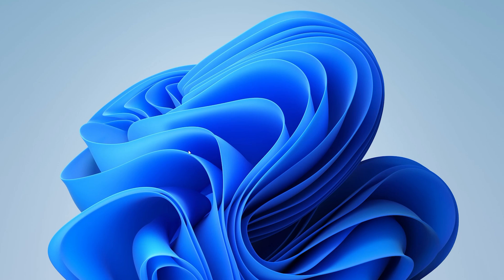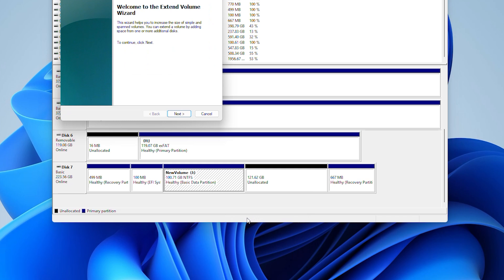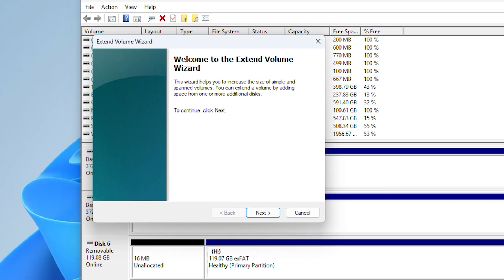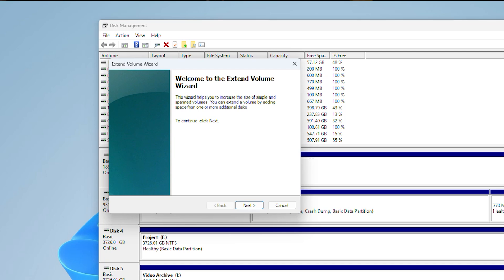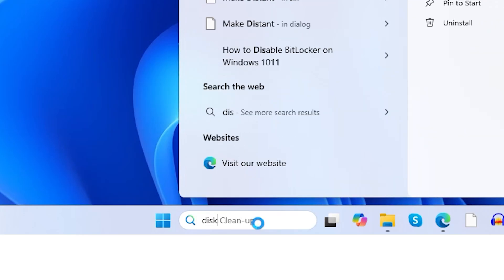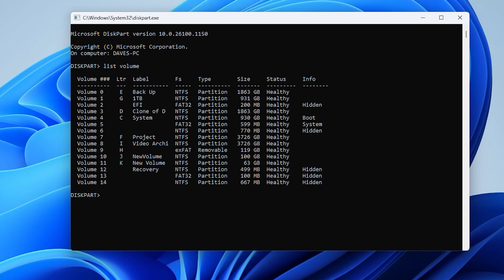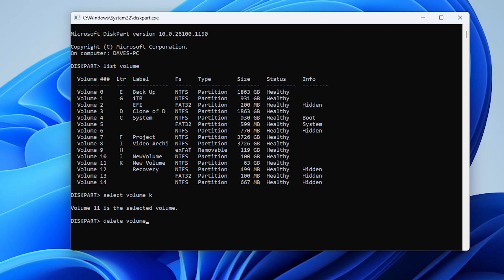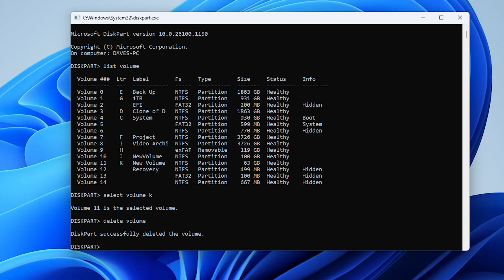How to Merge Partitions in Windows 10/11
In this video, we’ll show you how to merge partitions in Windows 10/11 and simplify your storage management. Recover partition data

Timestamps:
0:00 Intro
0:54 Why You Should Combine Partitions in Windows
1:46 Method 1: Using Disk Management
4:04 Method 2: Using Diskpart
6:21 How to Recover and Back Up Your Data

Whether you’re looking to combine partitions for better organization or gain more free space, we’ve got you covered with step-by-step methods using built-in tools like Disk Management and Diskpart. These techniques also apply if you’re wondering how to merge partitions in Windows 10, making this guide versatile across different Windows versions.

We’ll walk you through merging adjacent, non-adjacent, and unallocated partitions, ensuring you can optimize your disk space efficiently. Additionally, we’ll highlight the importance of backing up your data before merging partitions and introduce Recoverit - a powerful tool for recovering lost or deleted files during the process. Recoverit’s intelligent scanning and recovery features ensure your valuable data remains safe while creating a streamlined storage setup.

Whether you’re learning how to combine partitions in Windows 10 or tackling partition management in Windows 11, this video will provide solutions for every scenario. We’ll also share tips on how to avoid common risks during partition merging, recover lost files after merging, and make the most of your disk space.

By following our guide, you’ll be able to manage your storage more efficiently, prepare for larger operations like virtual machine installations, and customize your partitions to suit your needs. Merging partitions doesn't have to be complicated - we’ll make it simple and straightforward with easy-to-follow steps.